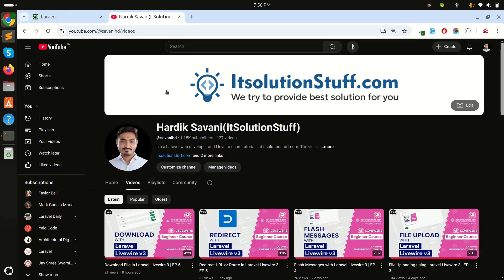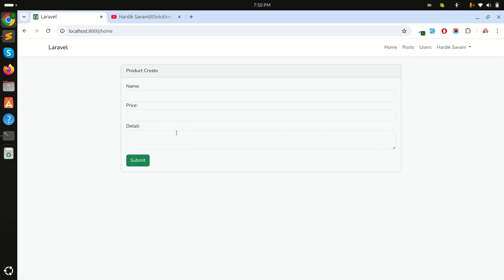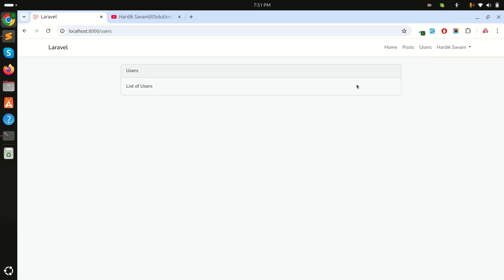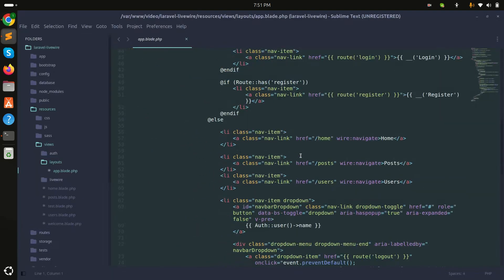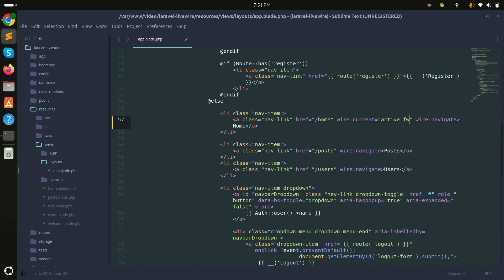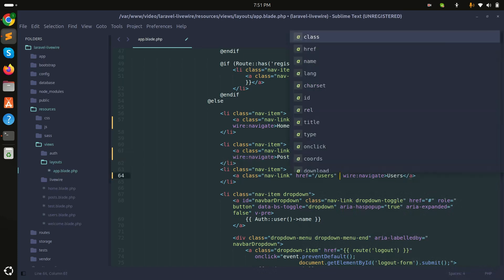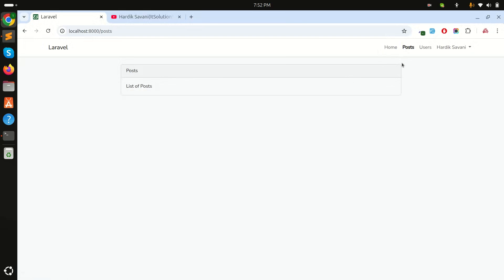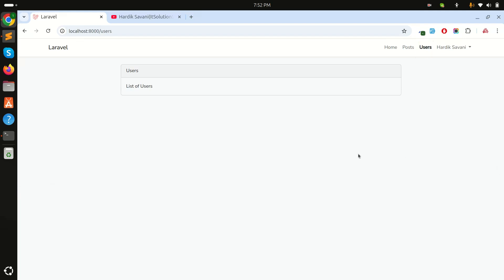wire:current | Add Style on Current Active Link in Laravel Livewire 3 | EP 15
In this video, i will show you add style on current active page or link in laravel liveiwre 3 using wire:current directive.